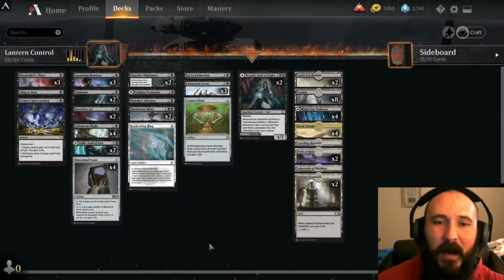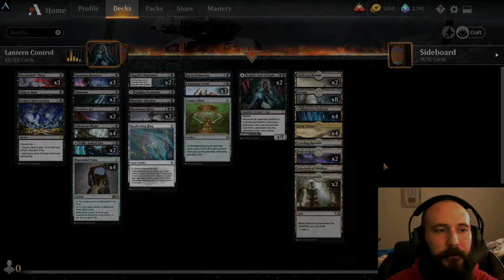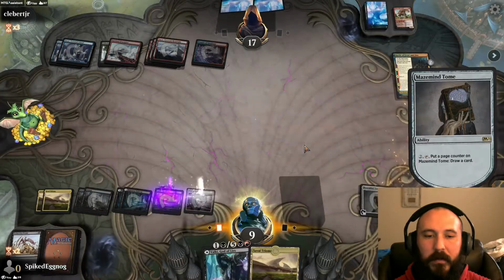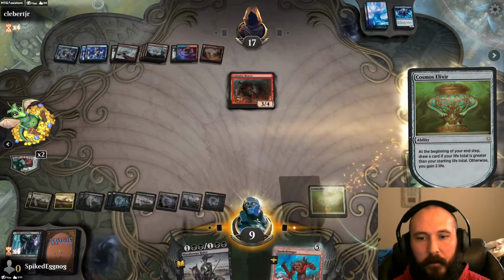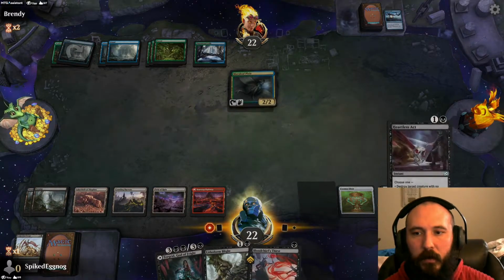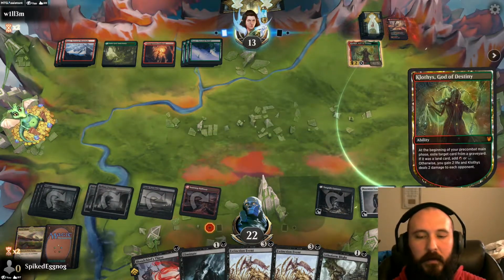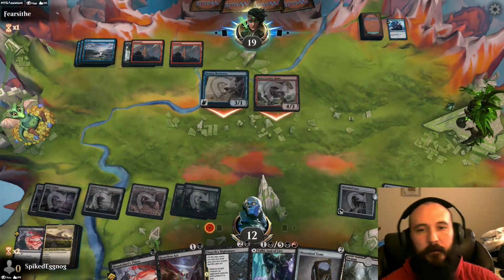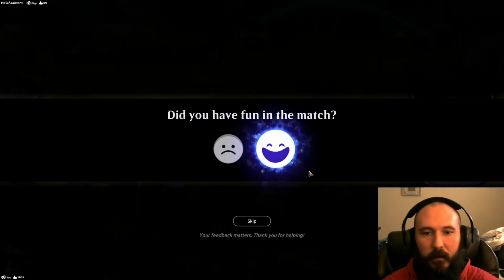MTG Arena | Mono Black Lantern Control | Kaldheim Standard Decktech and Gameplay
Kaldheim Standard deck Mono Black Control based around the card Tergrid's Lantern.